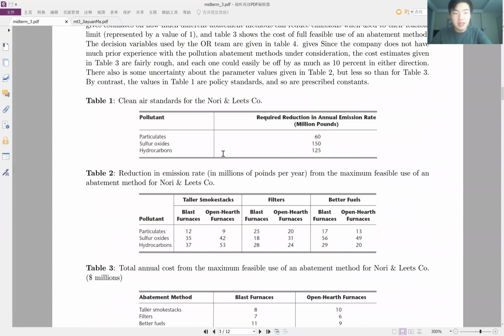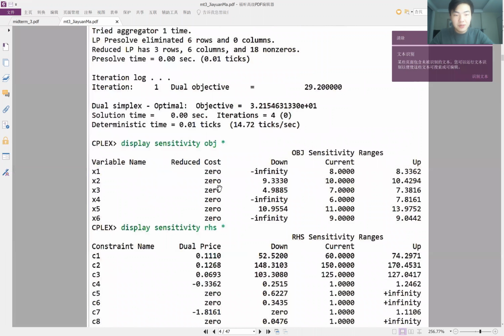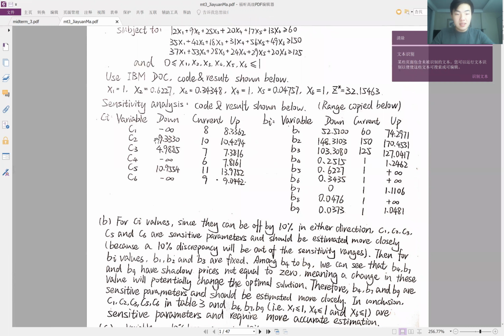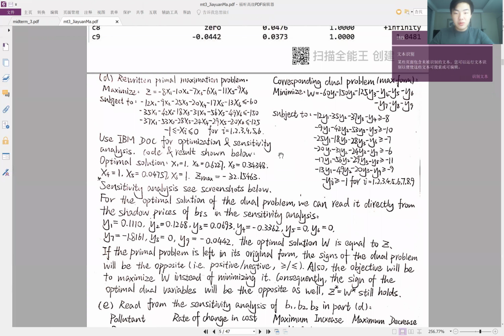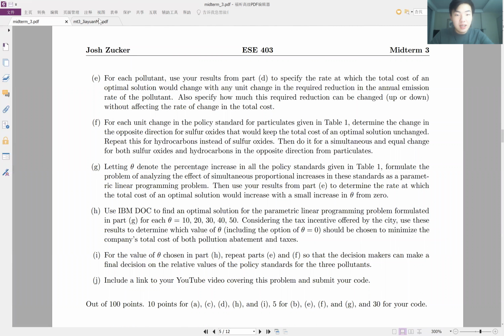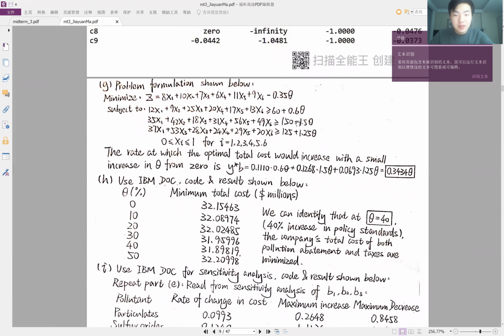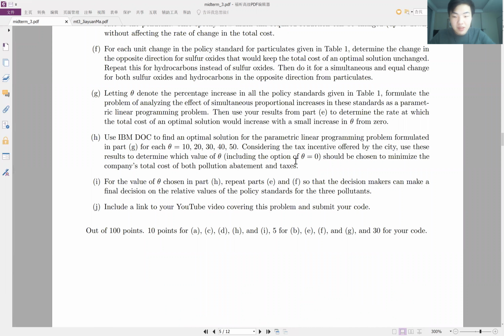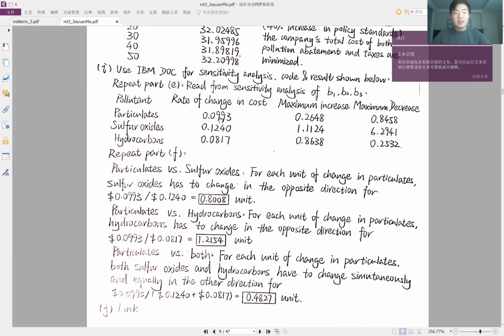ESE403 Final Problem 1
Jiayuan Ma